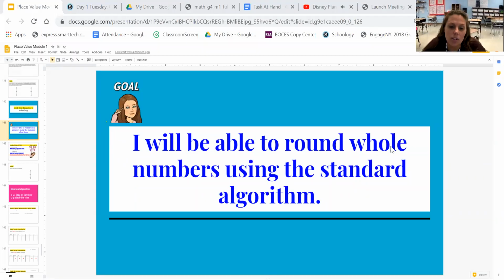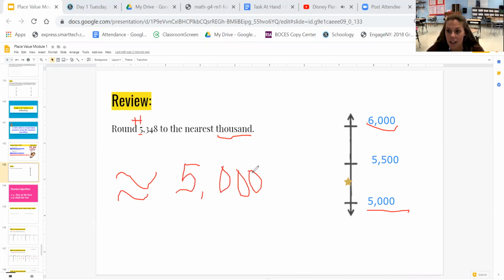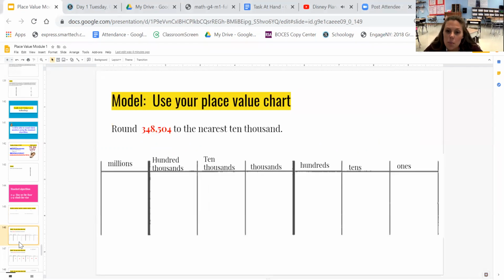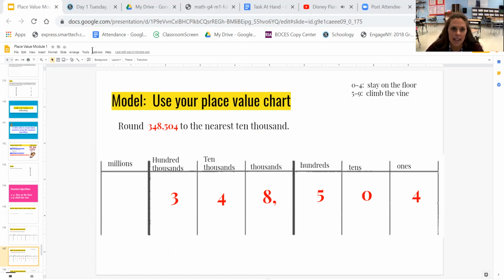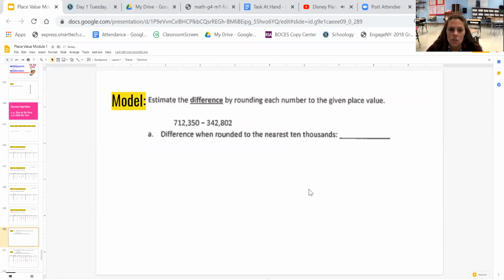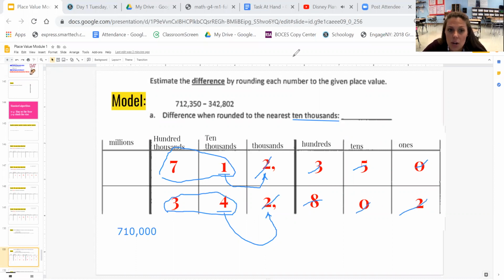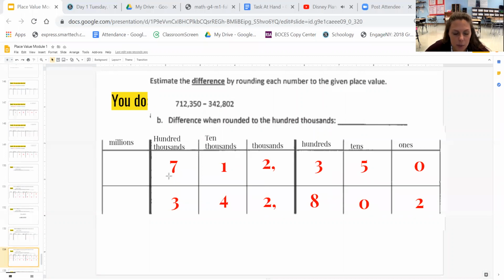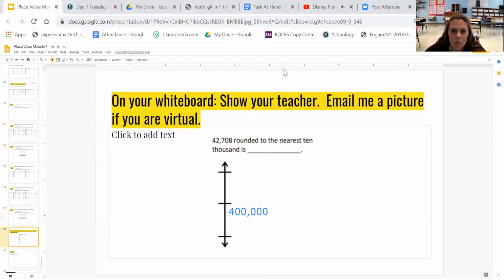Math Video 10/6